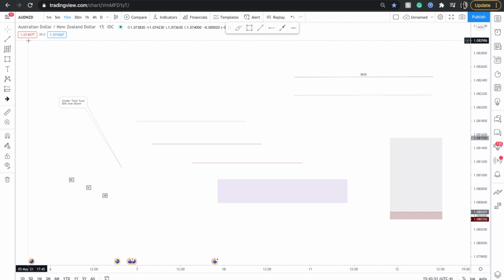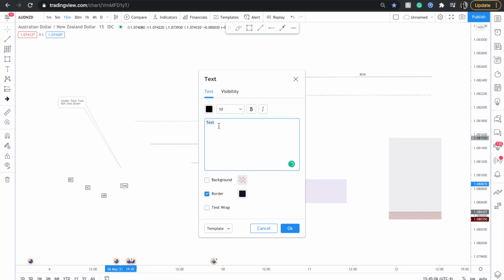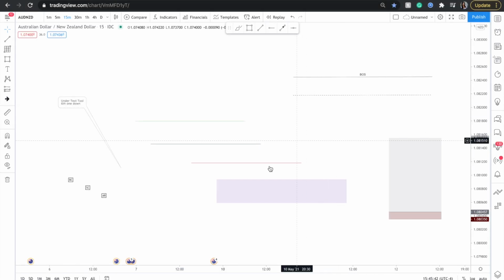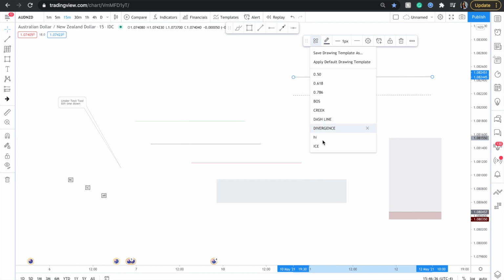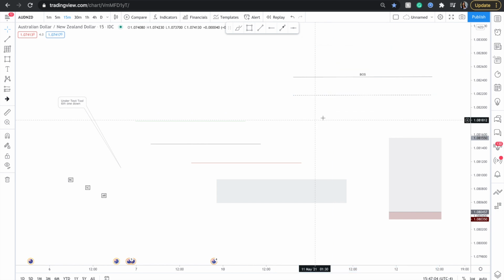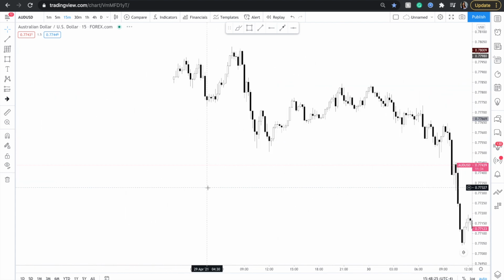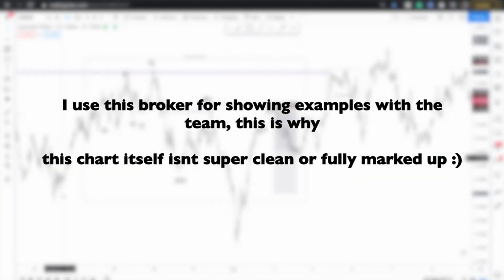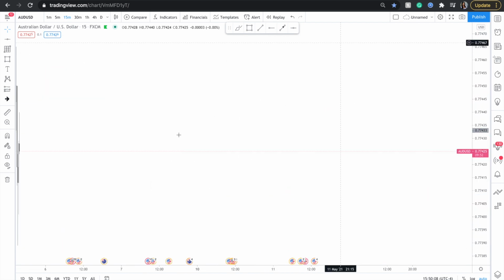SMART CHART COLORS! how to make perfect clean chart! do it exactly like this!